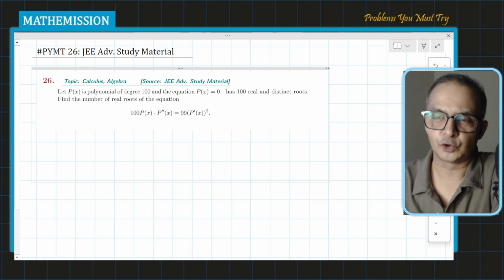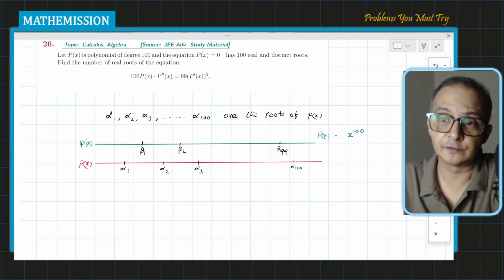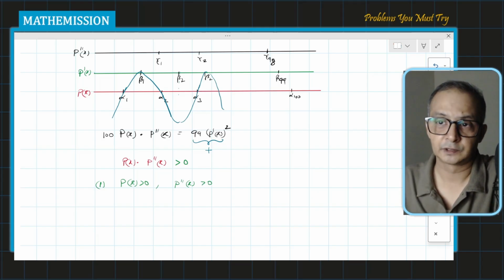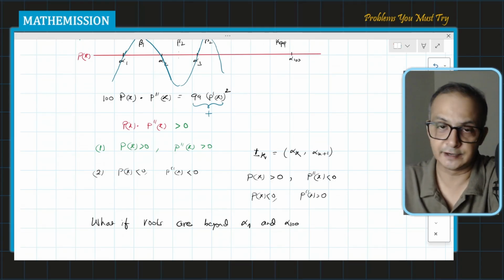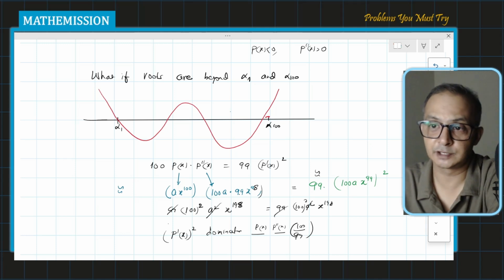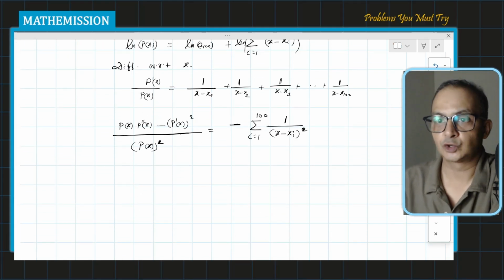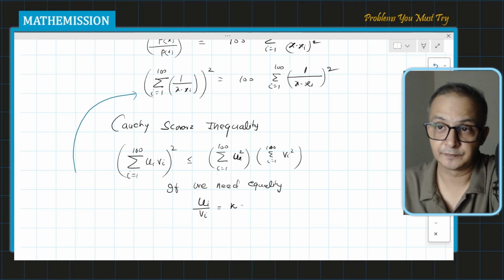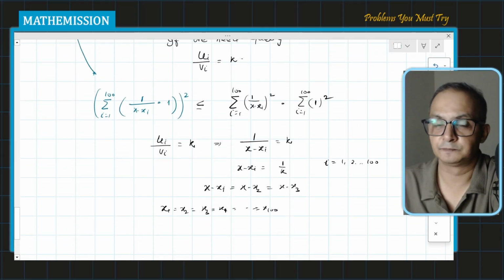100 Roots In... How Many Roots Out?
Welcome to PYMT #26 (Problems You Must Try).

Today's problem comes from **JEE Advanced Study Material** and begins with a seemingly innocent statement:

A polynomial of degree 100 has 100 distinct real roots.

But then comes the real challenge:

How many real roots does the equation

100P(x)·P''(x) = 99(P'(x))²  have?

Question:
Let $P(x)$ is polynomial of degree 100 and the equation
   \(P(x) =0 \quad  \text{has 100 real and distinct roots.} \)  Find the number of real roots of the equation
   \[ 100 P(x) \cdot P''(x) = 99 (P'(x))^2. \]

At first glance, the problem appears computational and intimidating. Yet hidden inside it is a beautiful interaction between algebra, calculus, and the structure of polynomial roots.

What makes this problem special is not just the answer, but the journey. The solution reveals a remarkably elegant pattern that transforms a difficult-looking equation into something surprisingly manageable.

If you enjoy mathematical thinking, problem solving, and discovering beautiful ideas hidden beneath technical expressions, this problem is for you.

📌 Source: JEE Advanced Study Material